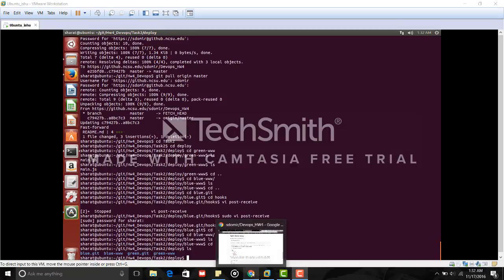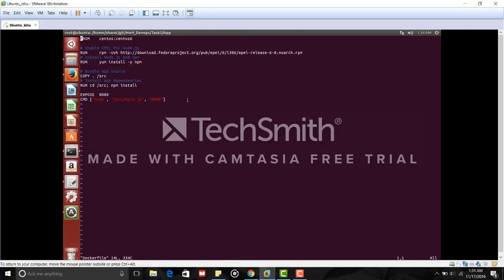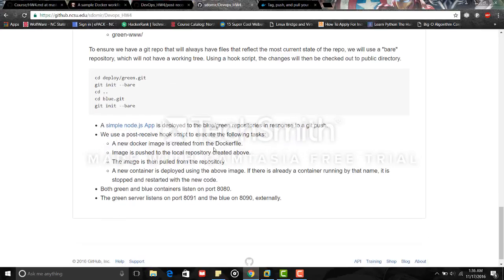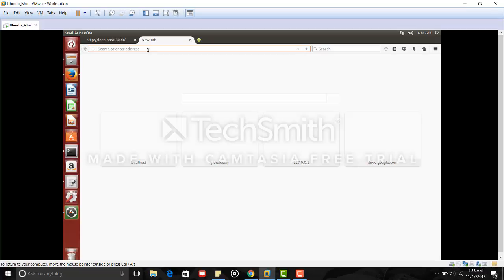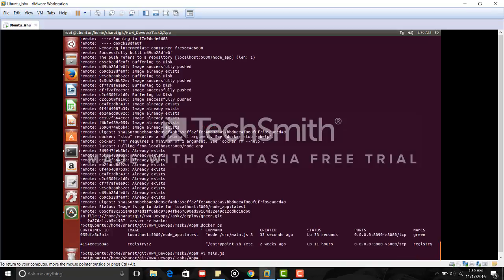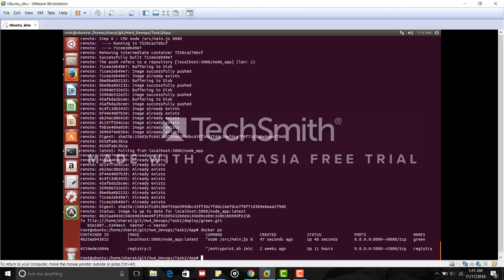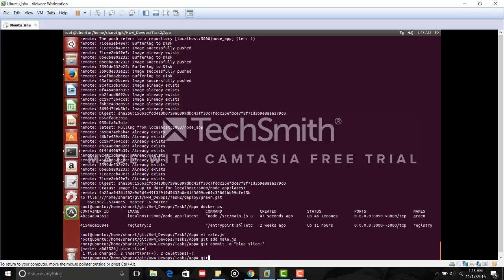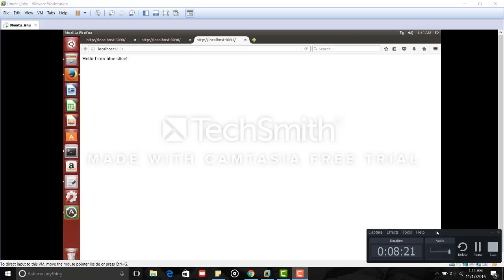deploy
Deploy an App using docker and containers